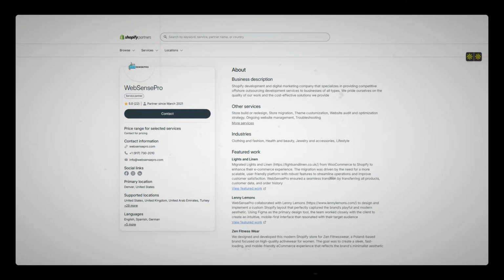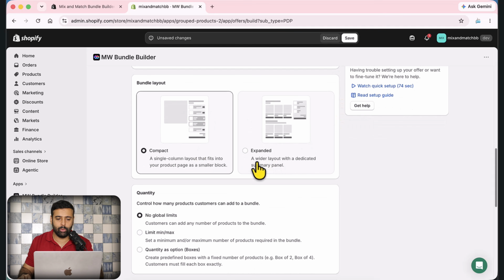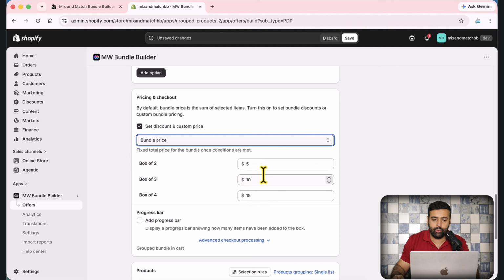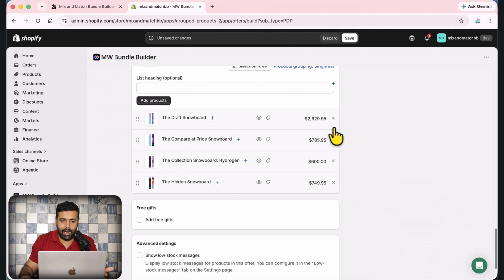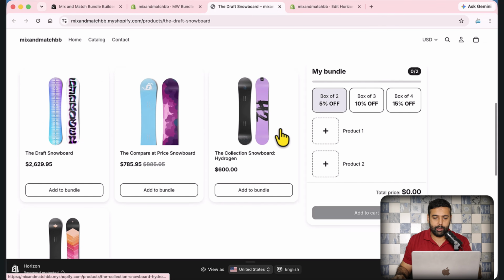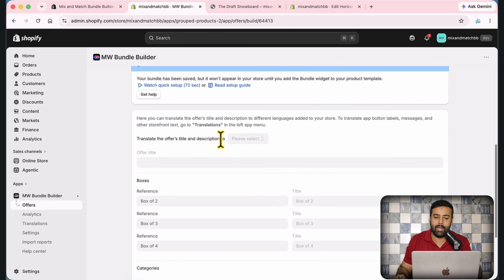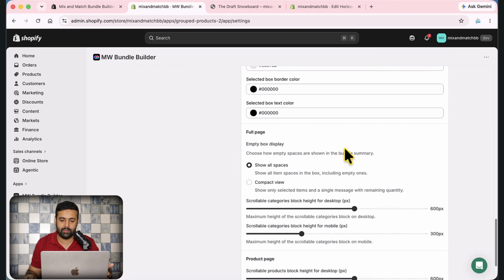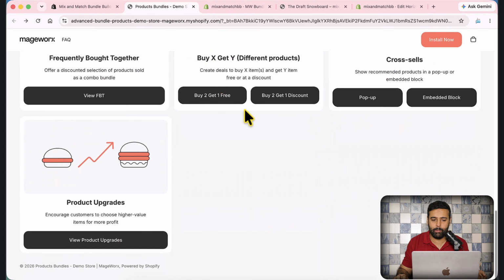How to Increase AOV on Shopify Using Mix & Match Bundle Builder App (Complete Guide)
Are you selling on Shopify but not using bundles yet? You are leaving money on the table!

In this video, we show you a complete step-by-step tutorial on how to create advanced, high-converting "Mix and Match" bundles on your Shopify store using the Mix and Match Bundle Builder app.

Whether you want to create a "Build a Box" feature, offer volume discounts, or set up Tiered Pricing, this official Shopify-built app handles it all with zero coding required. We have built more than 100+ stores as official Shopify partners, and this is our go-to solution whenever we want to implement advanced bundles for clients to boost Average Order Value (AOV)

What You Will Learn in This Video:
✅ How to launch a professional Mix & Match or BYOB (Build Your Own Bundle) feature.
✅ How to set up custom percentage discounts for different box sizes (Box of 2, 3, or 4).
✅ How to use the built-in analytics dashboard to track revenue, views, and product performance.
✅ How to customize colors and CSS to seamlessly match your Shopify theme.

If you found this tutorial helpful, don't forget to like this video, leave your questions in the comments below, and SUBSCRIBE to our channel for more advanced Shopify tutorials and growth strategies!